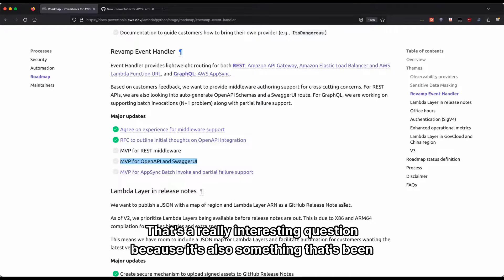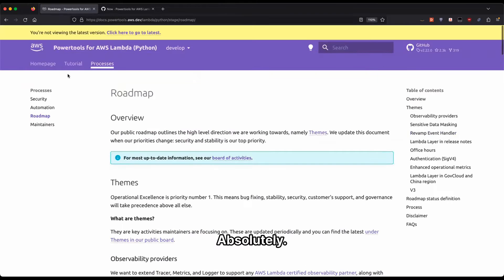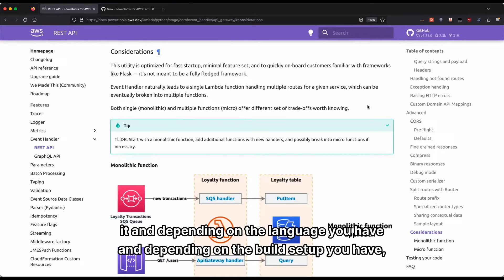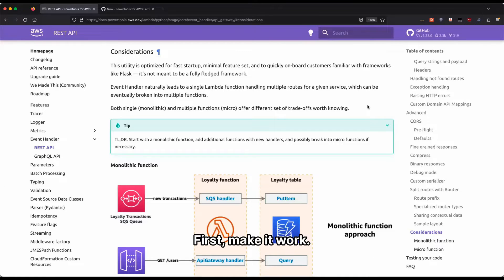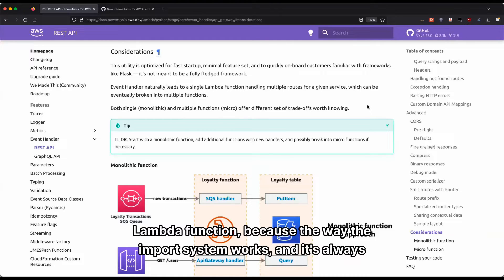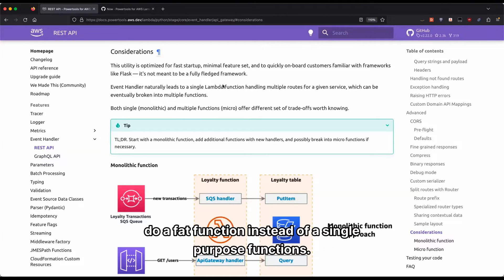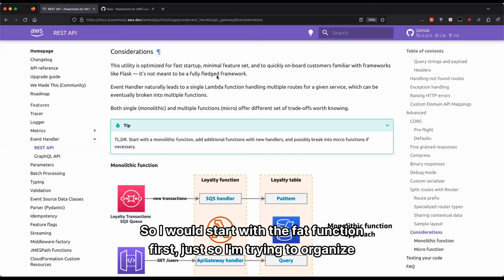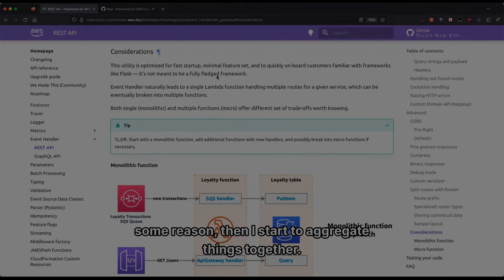AWS Lambda: monolithic vs single-purpose functions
Heitor Lessa (Principal Solution Architect at AWS) on why he prefers monolithic Lambda functions (aka, fat functions) these days and what factors you should consider.

This is a clip from episode #82 of the Real-World Serverless podcast.